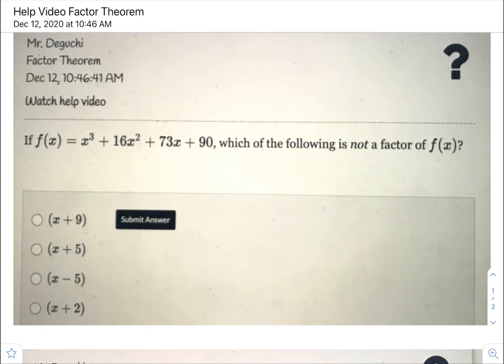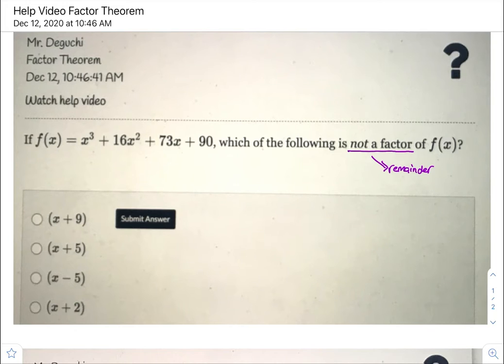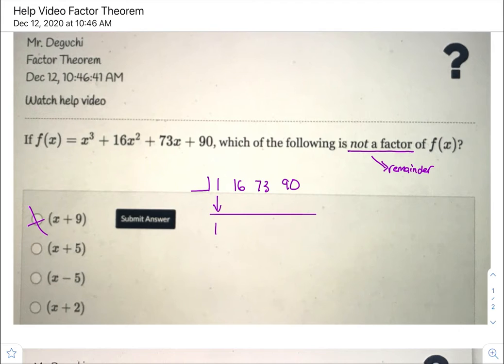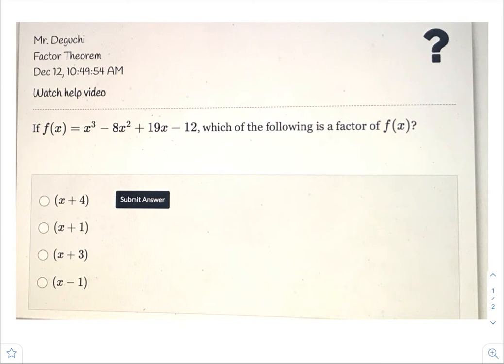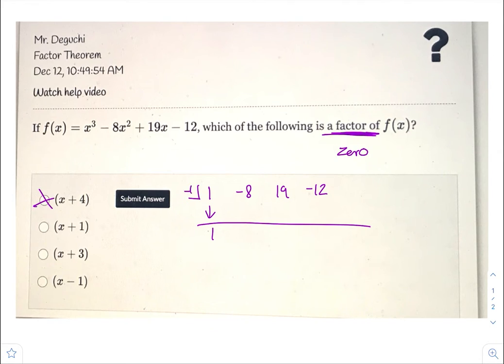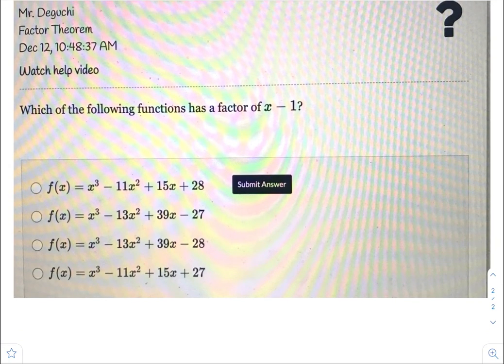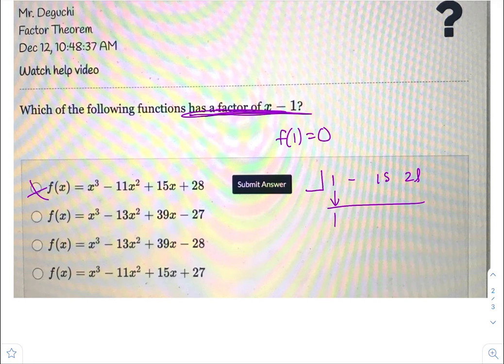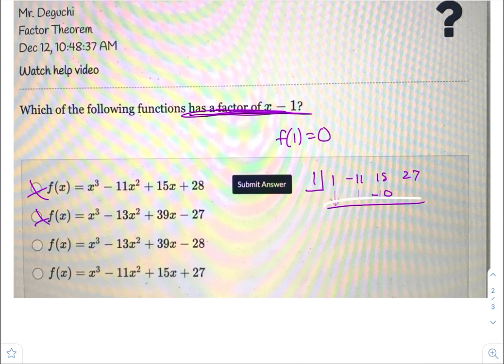Help Video Factor Theorem